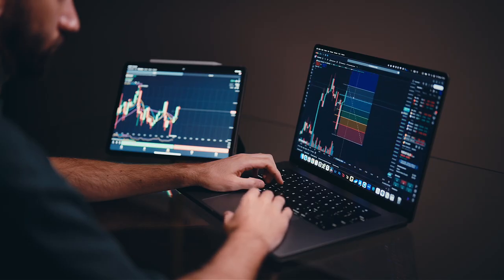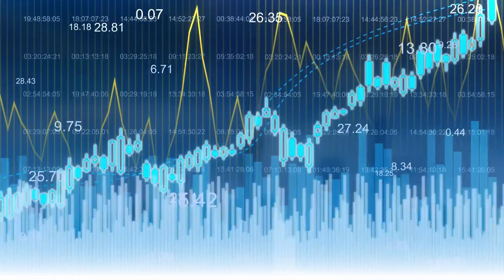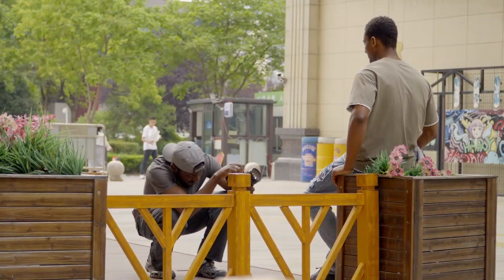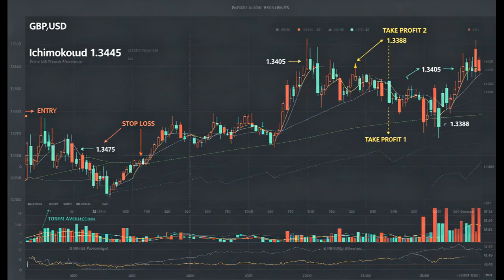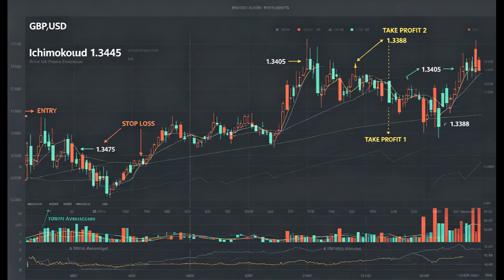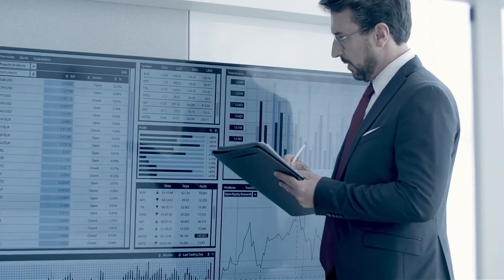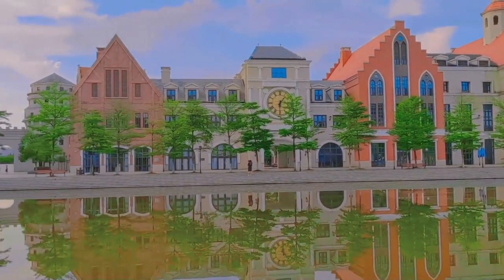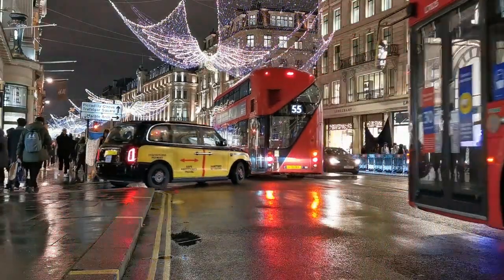GBP Freefall Pivot: 1.3402 Liquidation Zone Before Collapse?GBPUSD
Pound is slipping into a trap that could crush late longs or reward the patient—the 1.3402 level separates a technical flush from a violent snap-back. What’s priced in: the BOE’s hawkish shift is already fully dismissed; cable is now trading purely on US dollar dominance and oil-driven risk aversion.

Today’s highest-probability move is a liquidity sweep below 1.3400 before a genuine reaction. If weekly sellers defend the 1.3476 resistance, the path toward 1.3386 and lower opens up fast. But the monthly chart still screams “buy”—and that’s exactly why the crowd is trapped on the wrong side.

In this GBP/USD technical analysis we map every critical moving average cluster, the hidden bearish divergence on the 4H chart, and the exact support and resistance levels that matter for the next 48 hours. If you’re hunting a sterling breakout prediction or need precise pound to dollar entry levels, this breakdown gives you three sniper trade setups—conservative, active, and aggressive—each with on-screen risk-reward ratios. We examine why cable is dropping today even with a hawkish Bank of England, and why the stronger dollar and oil rebound are wrecking the pound’s near-term structure. The 200-week anchor sits just below at 1.3386, making that the line in the sand for the monthly trend. Our GBP/USD forecast for next week hinges entirely on whether 1.3402 holds as a daily demand zone or becomes a launchpad for a break toward 1.33.

Timestamps
0:00 The trap most traders don’t see
1:15 Critical invalidation level
3:30 The hidden divergence
5:50 Sniper entry – conservative plan with levels on screen
8:10 Aggressive play – high risk
10:00 Tomorrow’s wildcard

Looking for clean gbp usd technical analysis today? Wondering why is gbp usd dropping despite hawkish BOE rhetoric? Searching for cable support and resistance levels you can actually trade? We deliver institutional-grade gbp usd forecast next week with real-time sentiment, pound to dollar breakdown catalysts, and the exact gamma levels that matter. If you demand a sterling breakout prediction backed by order flow, not opinion, this is your daily edge. The dollar killers episode exposes how rate differentials are driving price and why oil’s surge is a stealth risk-off force for the pound. Bookmark this channel for daily 8-asset institutional coverage.